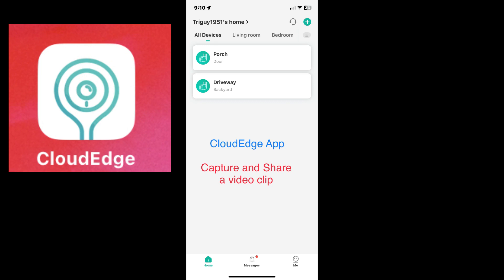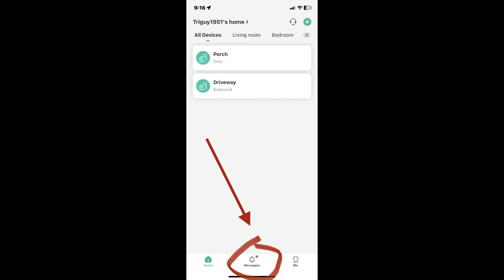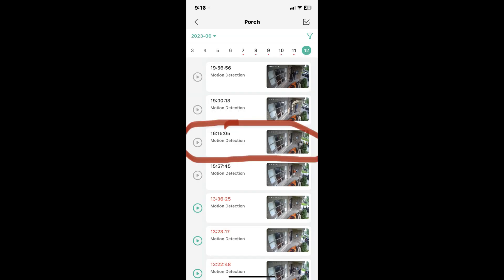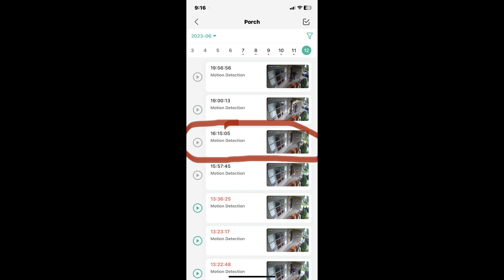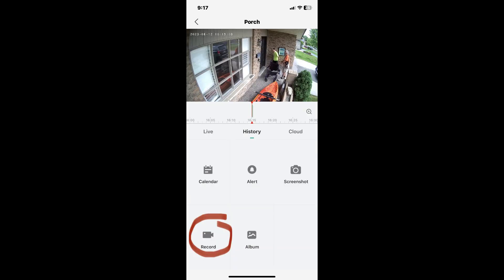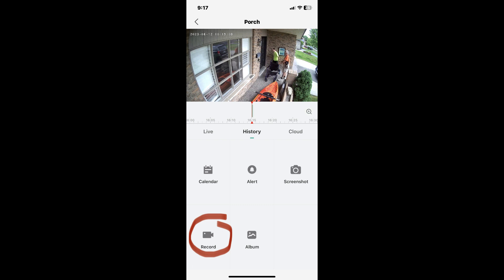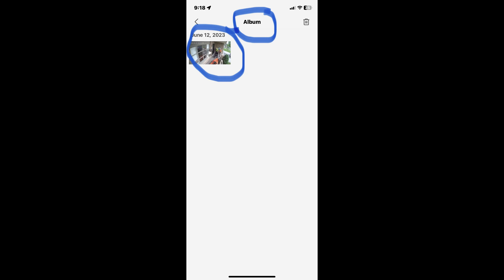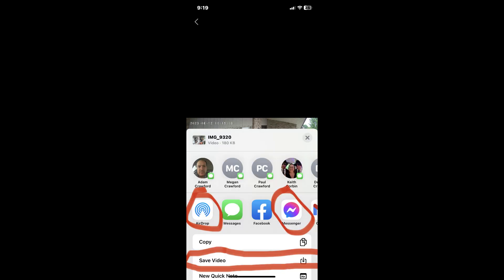CloudEdge App Capture and Share a video clip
that was already recorded on the video camera